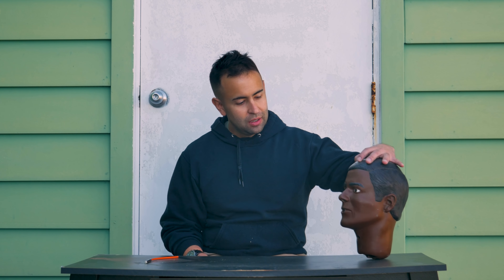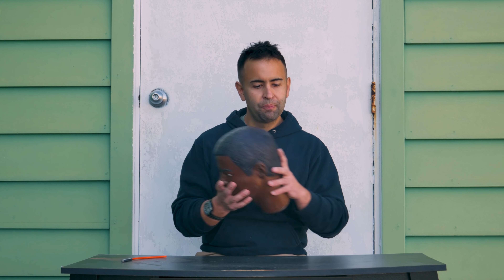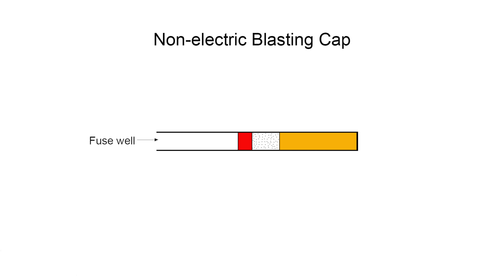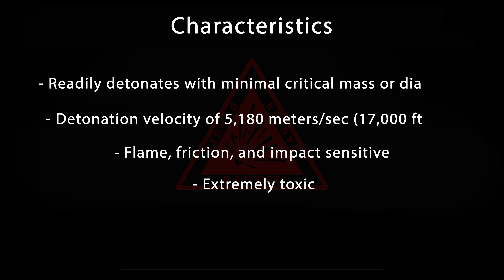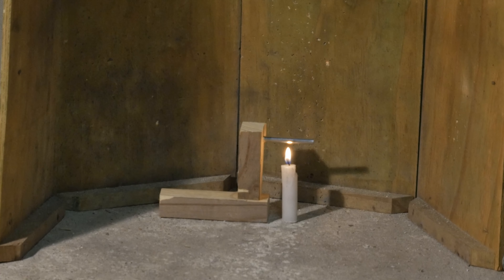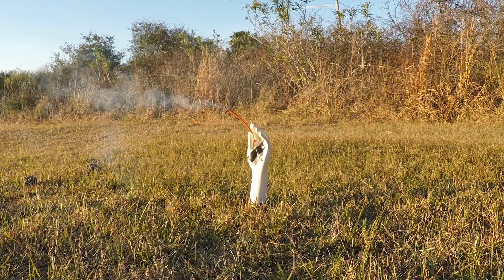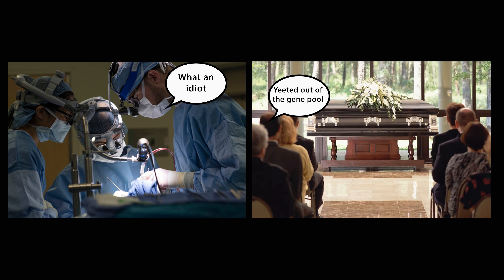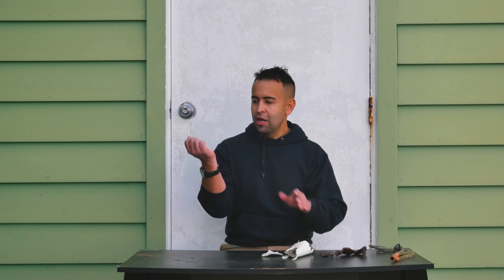Dangers of Blasting Caps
Jake explains the dangers of blasting caps and why you shouldn't put them in your mouth (hint-hint for our viewers from the US's Naval Infantry branch).

We apologize that we haven't been able to release videos at our normal pace, but Jake is still stuck doing Walmart Death Camp stuff as part of Jade Helm '21 with the TXARNG.

But as soon as Jake is done being a pawn in the Buddy-the-cat's masterplan for world-domination, we have a whole bunch of things to blow up and burn for your viewing pleasure.

We also very much appreciate the support from our individual sponsors.
BitCoin: bc1qpe5hw0aqxgtqc0emu7sjs8h6wlkhsxtjjk5r9j
LiteCoin: LWHMyLMS1mTerpeipz8kM5qpbo2LepThof

Music
Teknoaxe - Beyond the Fear

Teknoaxe - I Got Rhythm

Teknoaxe - Wat Dat Dee